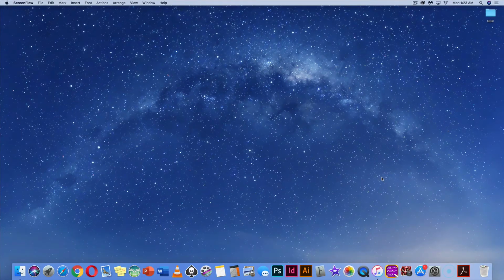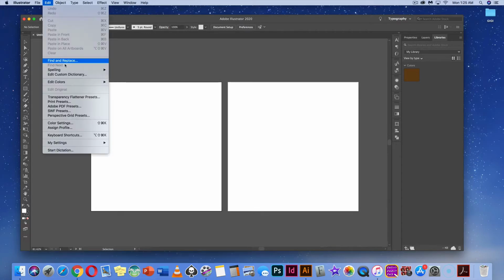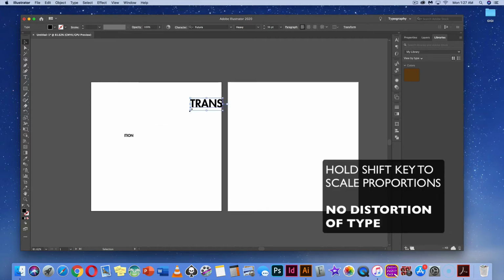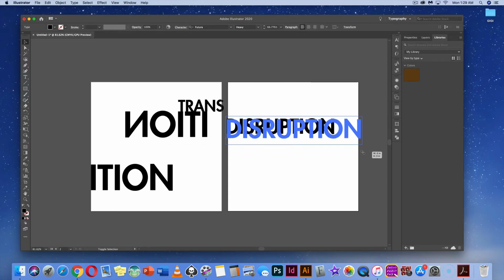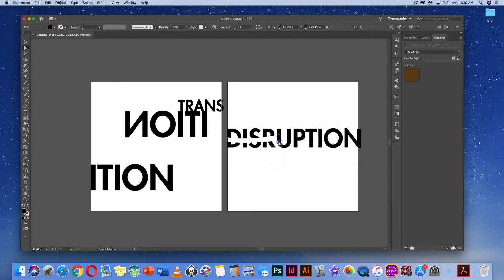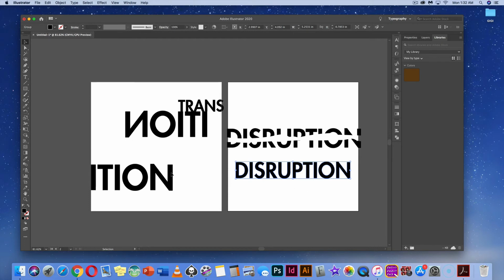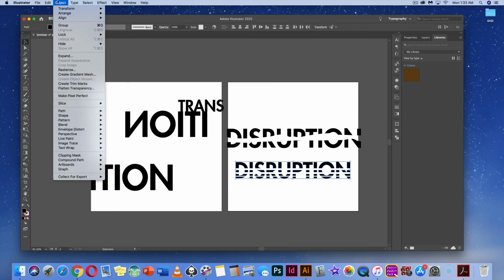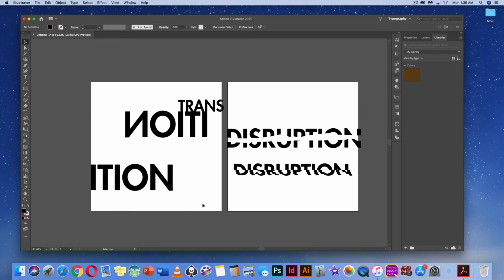EXPRESSIVE WORD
EXPRESSIVE WORD DEMO